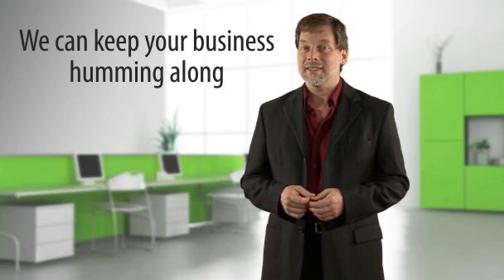Hamilton IT Services - The Dunham Group Inc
The Dunham Group Inc offers a full range of IT services to meet your company's needs, including onsite and remote computer and network support, virus and spam solutions, and backup solutions.